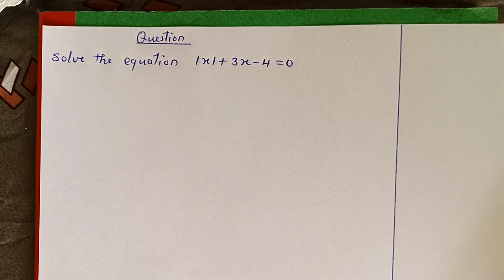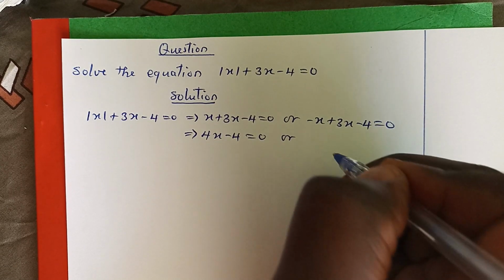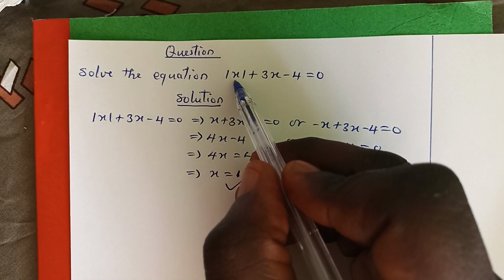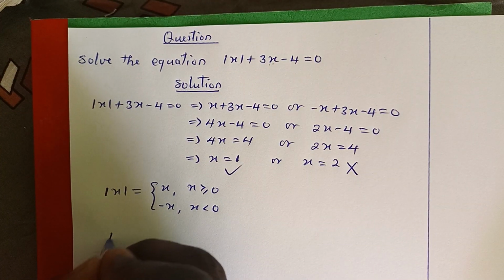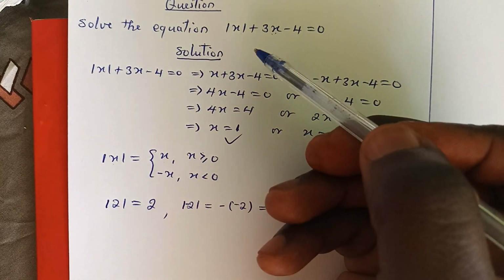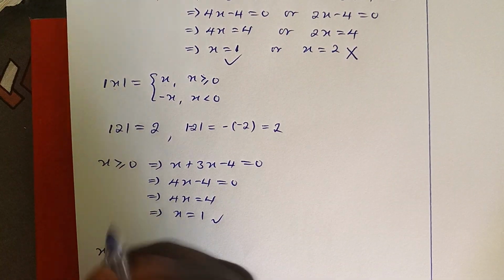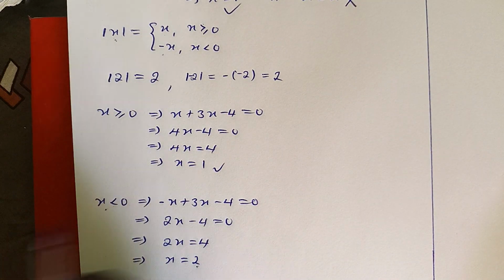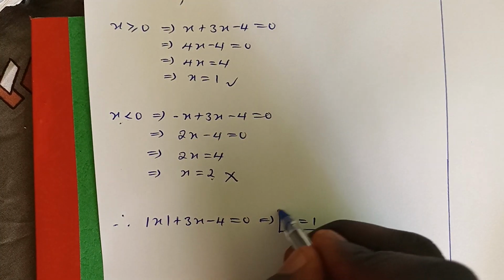How to solve absolute value equations like |x|+3x-4=0 👆👆👆👆👆